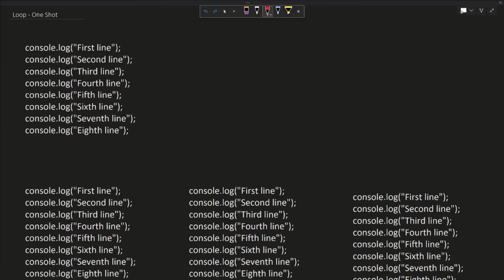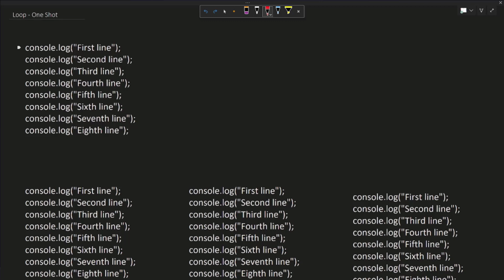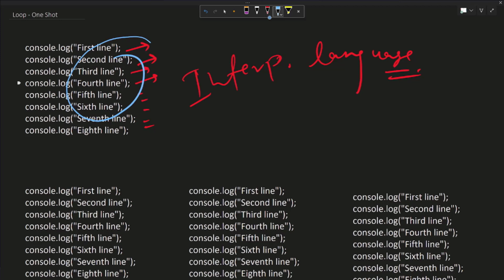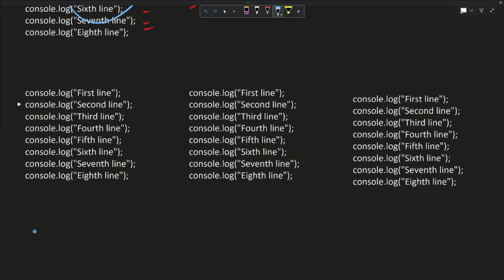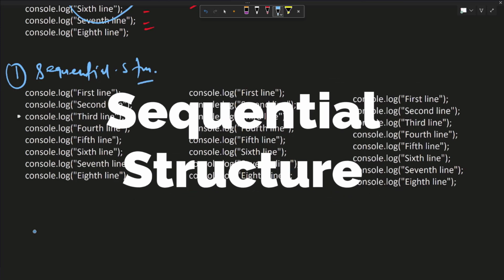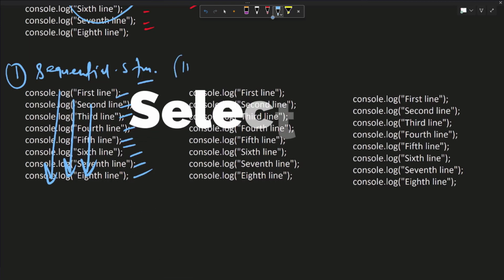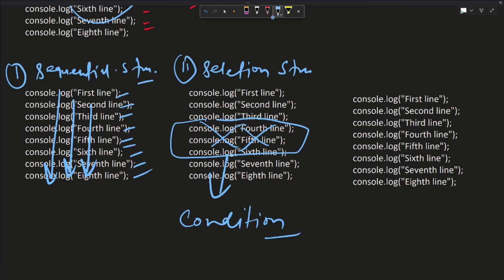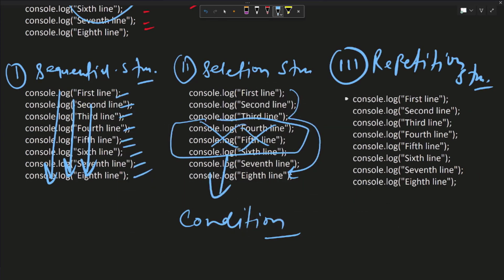Control flow in JS | Control structure in JS| Types of control structures in Programming language😍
Unlock the Power of JavaScript Control Flow! Dive deep into the intricacies of control structures in programming with our latest video - "Control flow in JS | Control structure in JS | Types of control structures in Programming language 😍".

Whether you're a coding enthusiast or a seasoned developer, this tutorial will guide you through the fundamental concepts and types of control structures in JavaScript.

🔍 What's covered in this video:
👉 Understanding Control Flow in JavaScript
👉 Exploring Different Control Structures
👉 Types of Control Structures in Programming Language

Elevate your coding skills as we break down complex concepts into easy-to-understand segments, making learning a breeze!

Whether you're a beginner seeking a solid foundation or an advanced developer looking to sharpen your skills, this video has something for everyone. Don't miss out on the chance to enhance your programming knowledge!